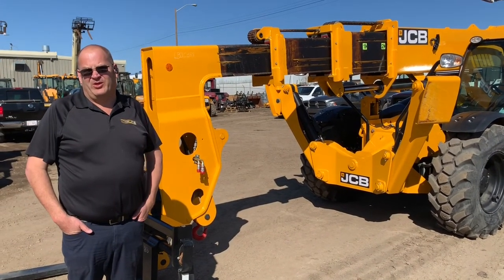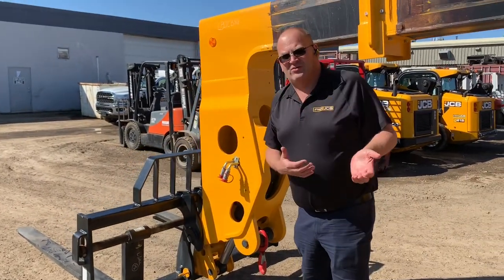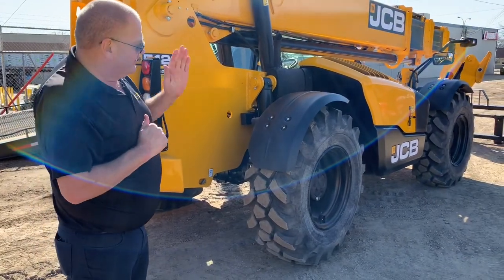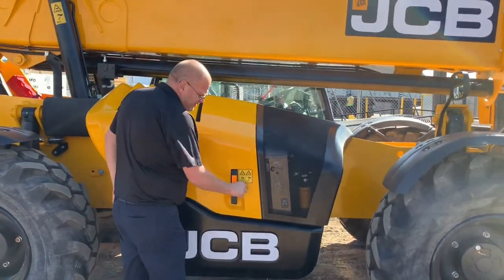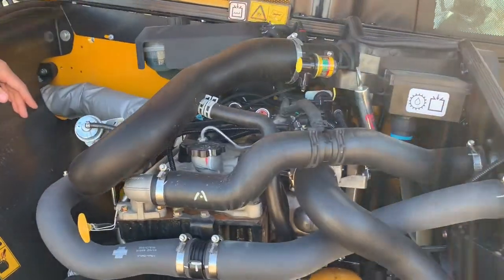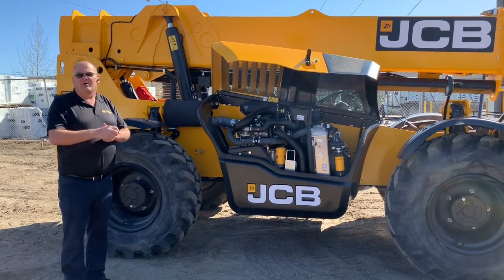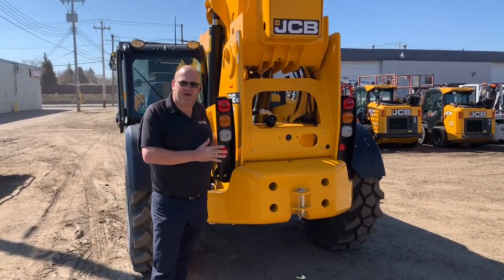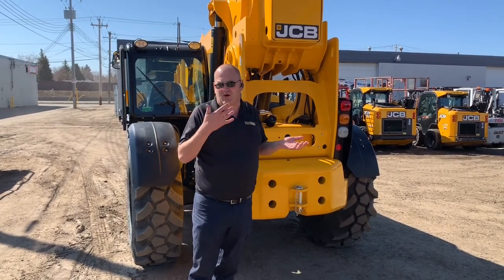Liftboss Materials Handling - JCB 512-56 telehandler walk around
One of our sales specialists Tom, does a quick walk around on one of our stock JCB 512-56 telehandlers, touching on some of the benefits of looking at JCB and Liftboss.  Liftboss Materials Handling is a full service dealership servicing material handling and construction companies in Alberta, reaching into Western Canada.